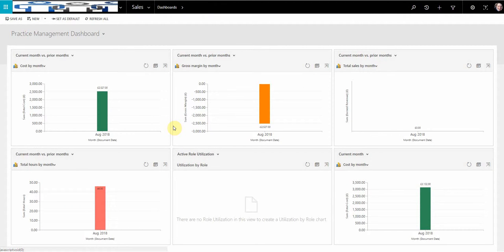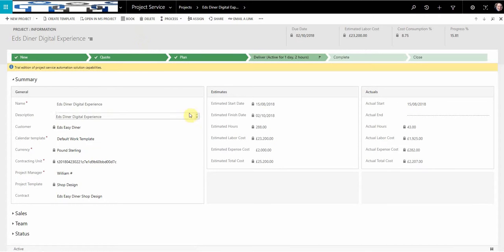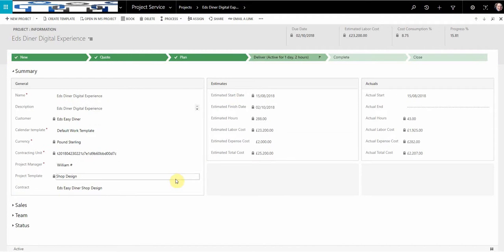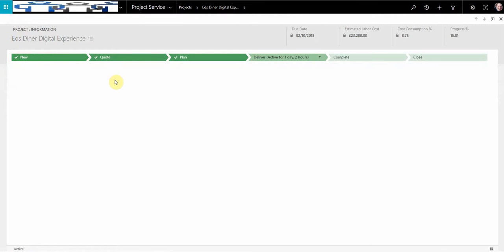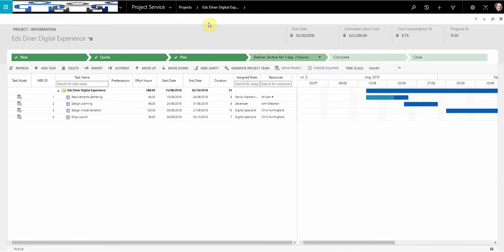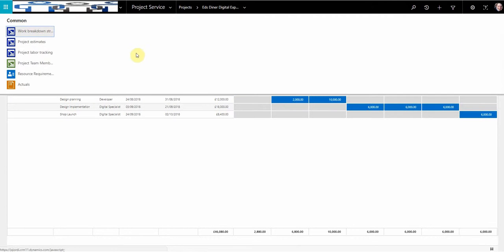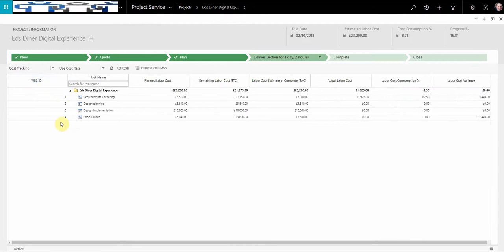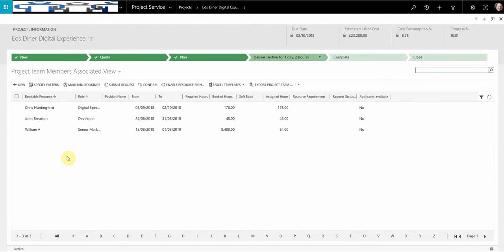Customer Engagement project overview with comparisons to Finance and Operations